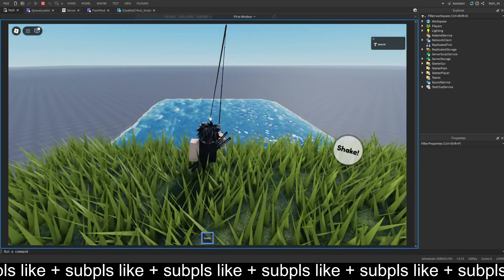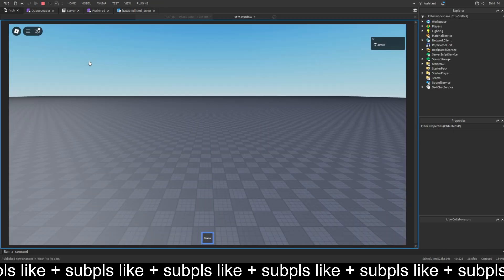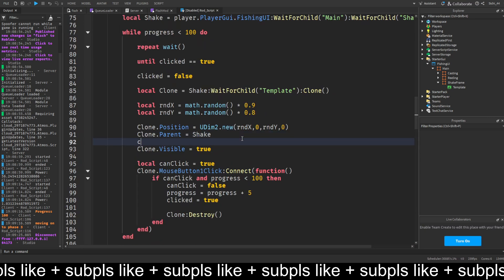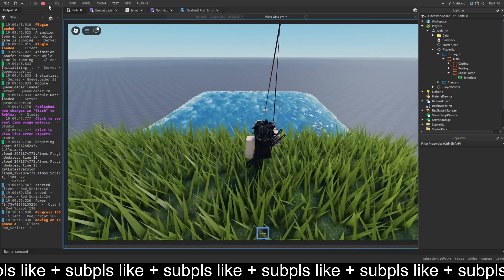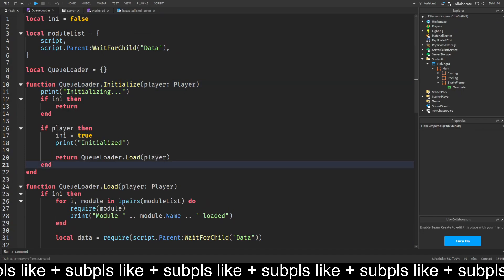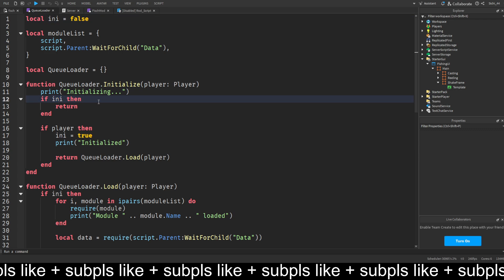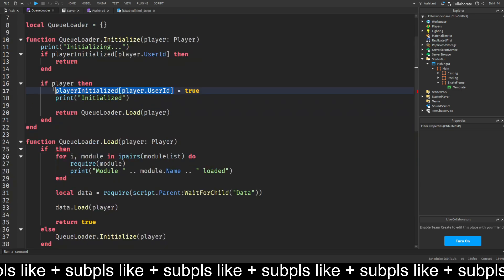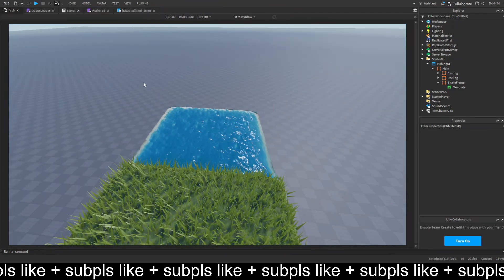How to make a FISCH GAME on ROBLOX